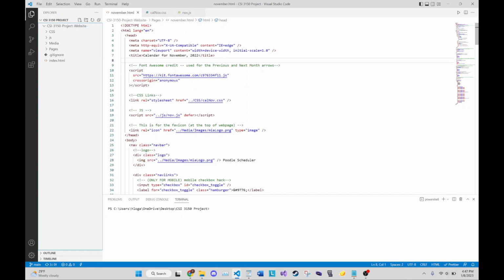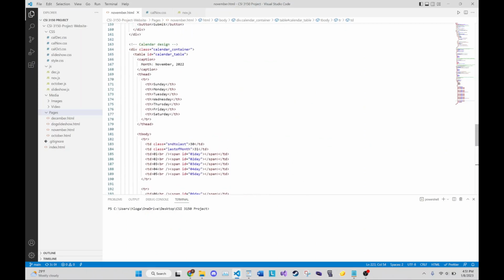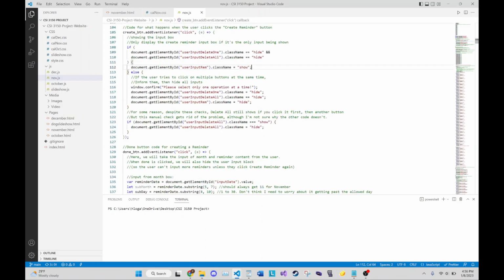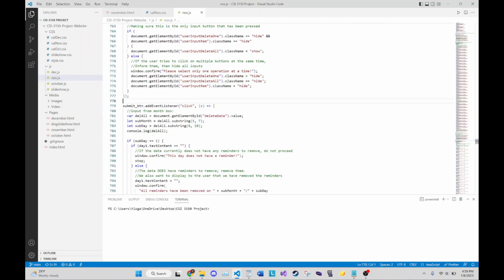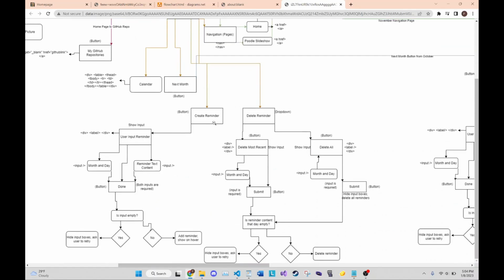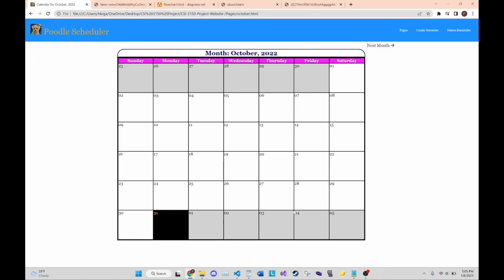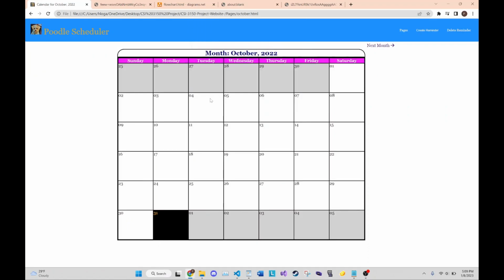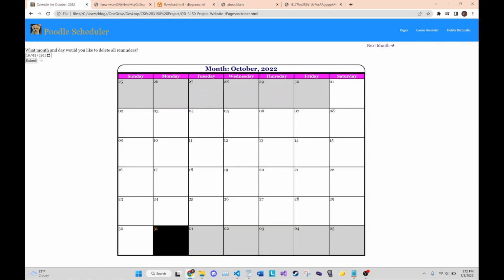Poodle Scheduler Demo